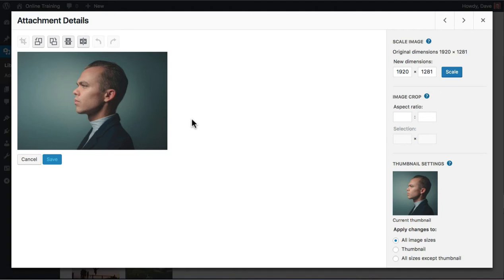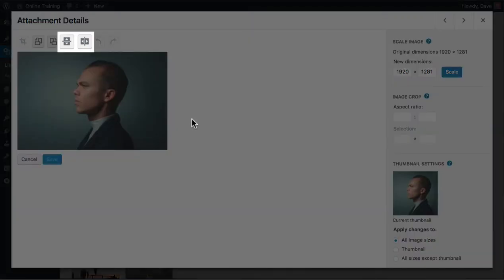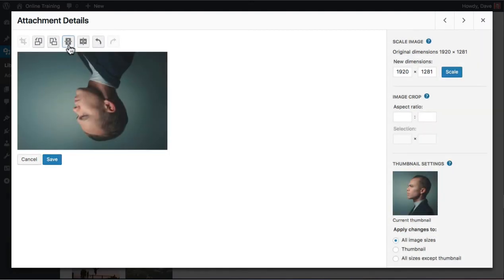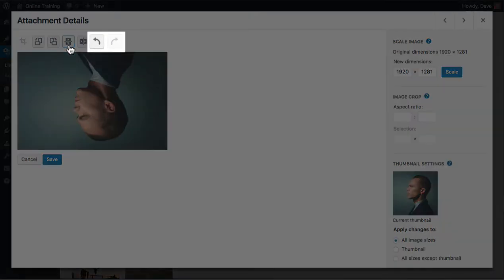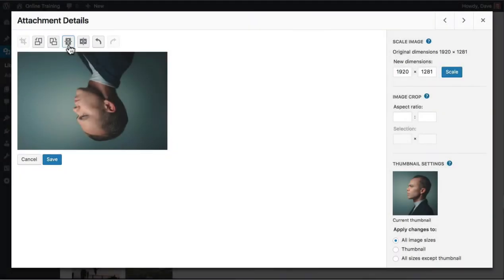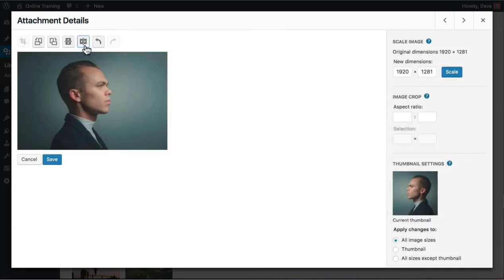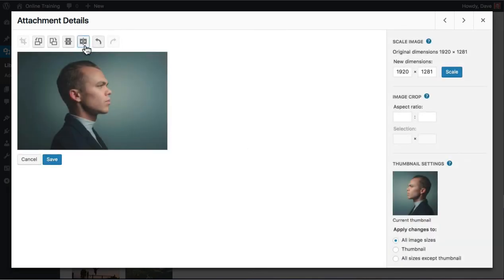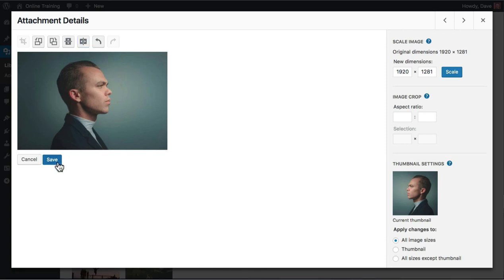How to Flip Images in WordPress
Learn how to flip images in WordPress, over their vertical or horizontal axis to change the image's perspective.

Flipped images work really well when you have an image that you’re using in conjunction with other text, especially calls-to-action. You can experiment with flipping vertically and horizontally until you reach the desired effect.

Don’t forget about the Undo & Redo buttons, either. They can be used for all types of WordPress image edits, not just flipped images.